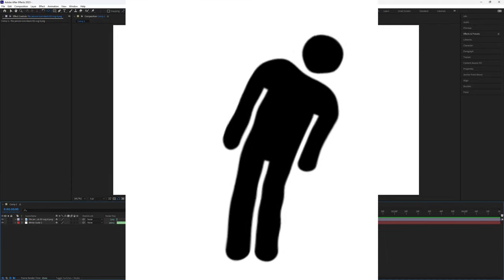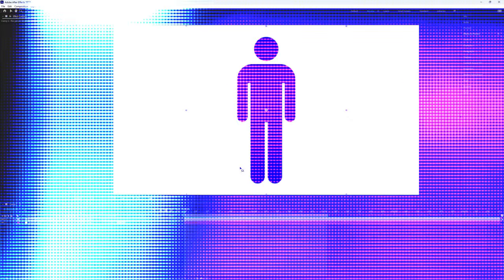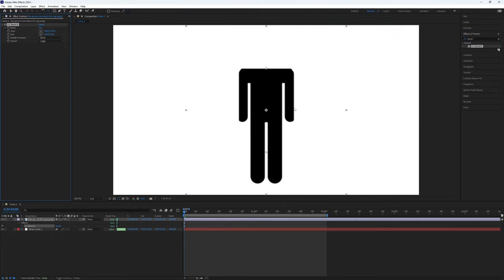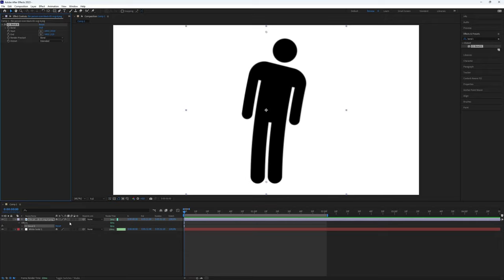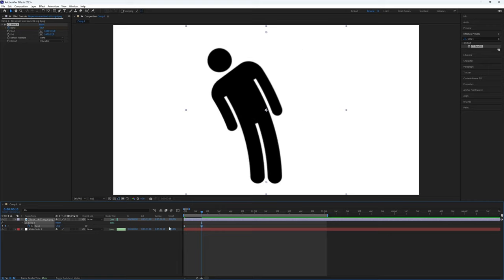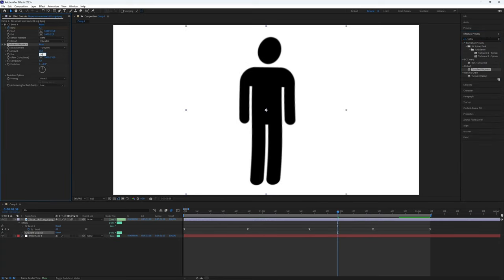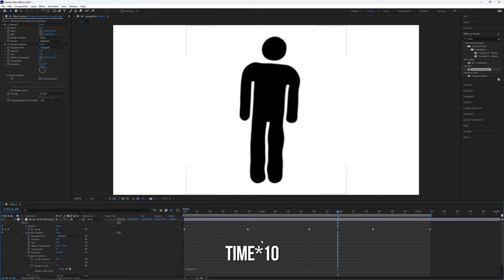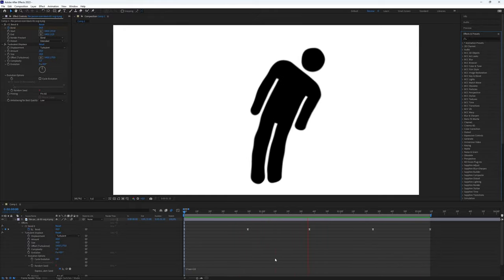How to Bend an Image in After Effects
How to Bend an Image in After Effects in 2023

Learn How to Bend an Image in After Effects. It's really easy to do and learn to do it in just a few minutes by following this super helpful After Effects tutorial.

Discover how to bend images effortlessly in Adobe After Effects. This quick tutorial will show you the straightforward steps to achieve impressive bending effects for your projects. Watch now and start creating captivating visuals!